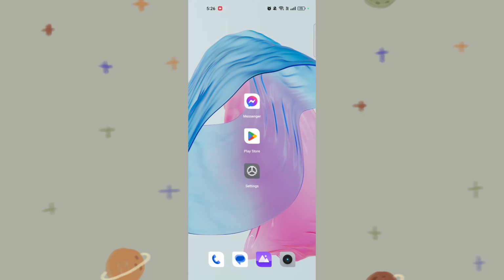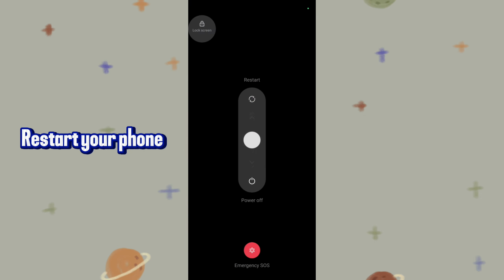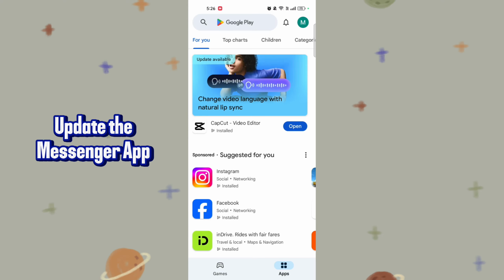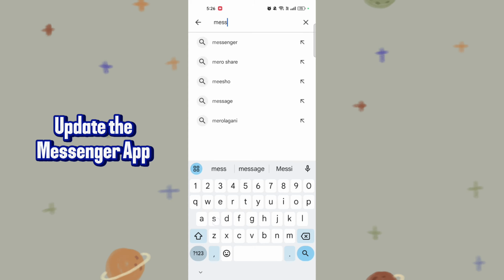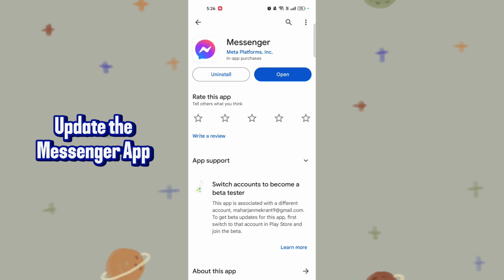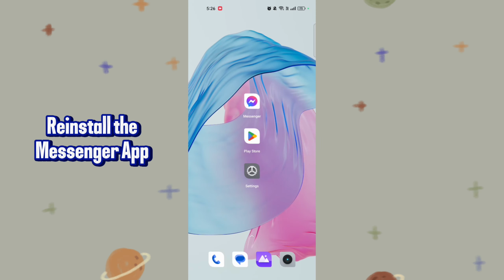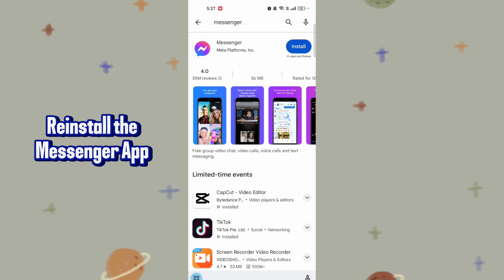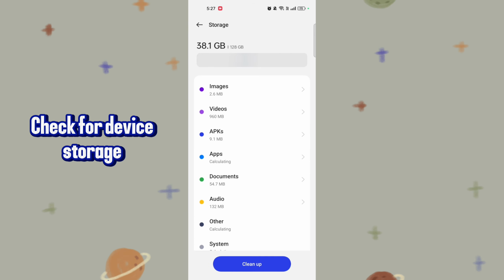How to Fix Messenger Not Responding/Loading Problem 2024?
"Learn how to fix Messenger not responding issues in 2024 with these effective solutions.

Get your Messenger app back up and running smoothly with our step-by-step guide."